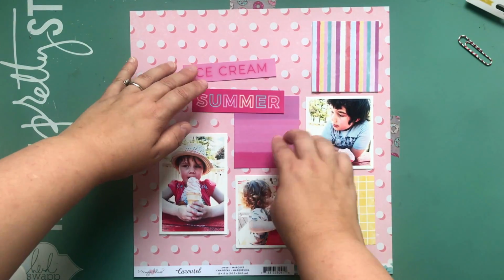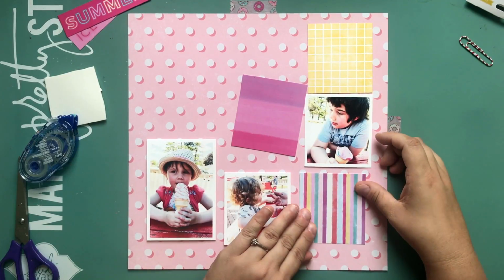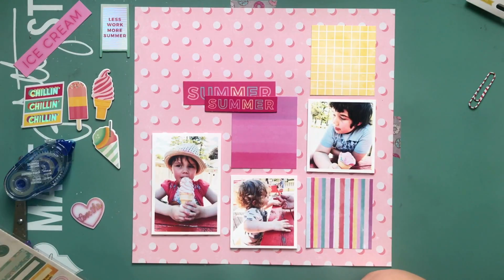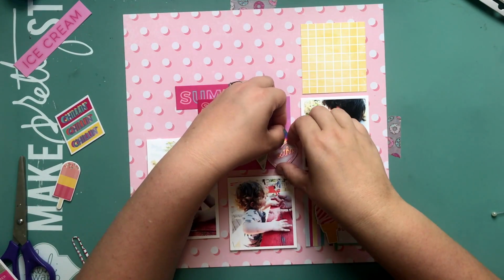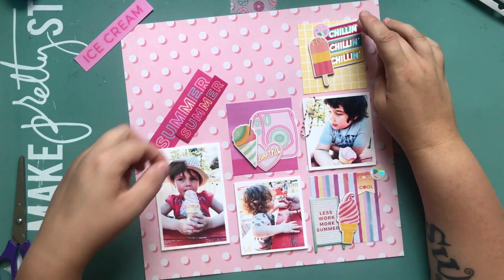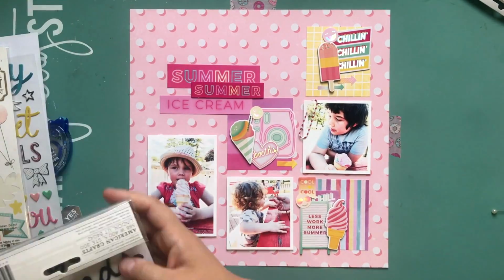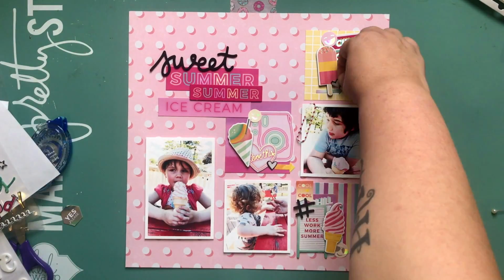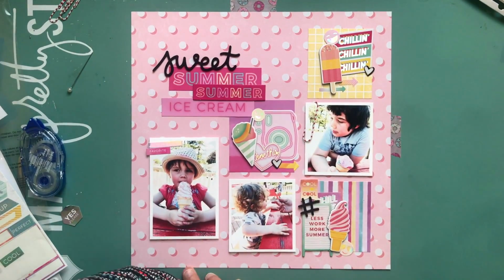Scrappy Adventure # 127 - Summer Ice Cream - Paper Issues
Hey dapper scrappers, it's Cathy back with a process video for Paper Issues!